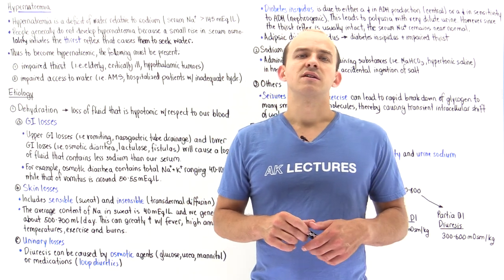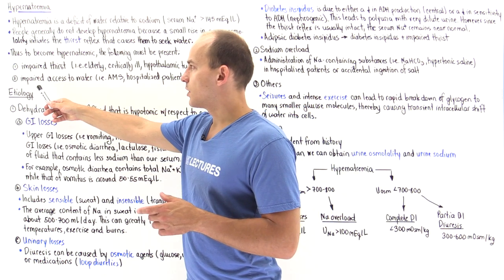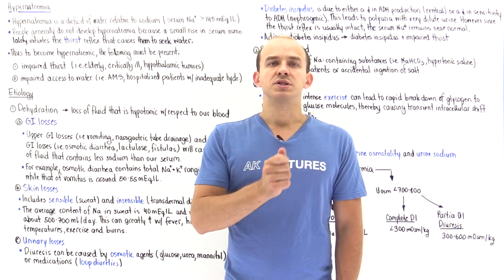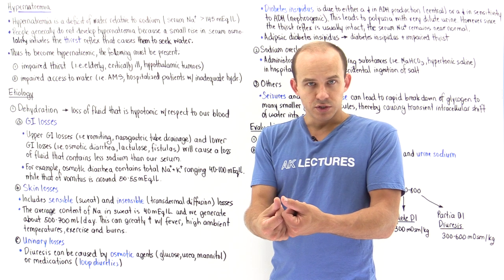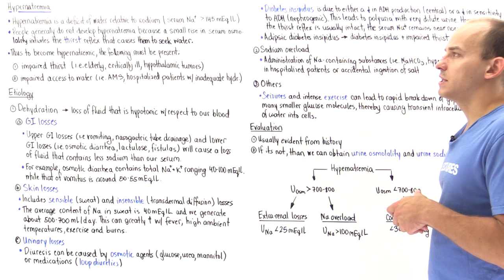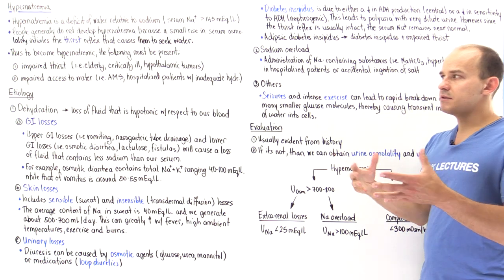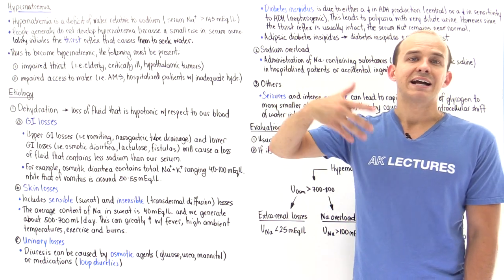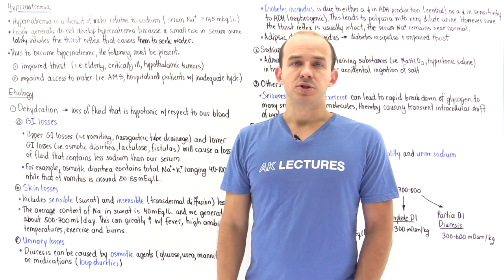Hypernatremia (etiology and evaluation)